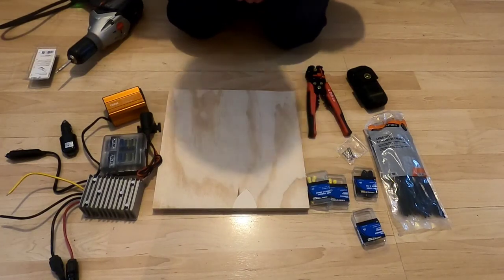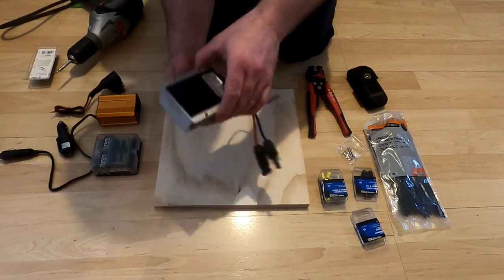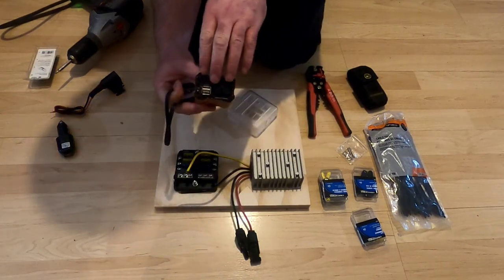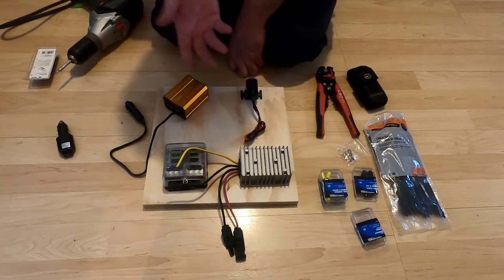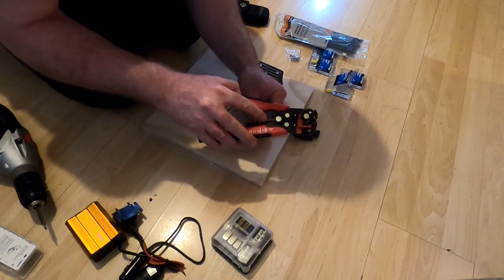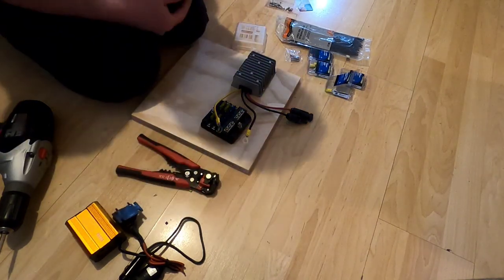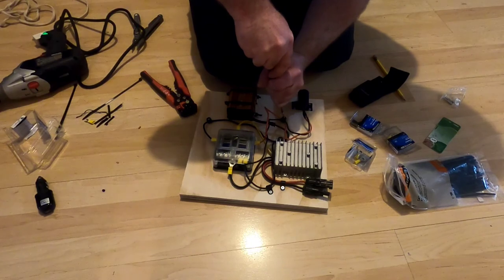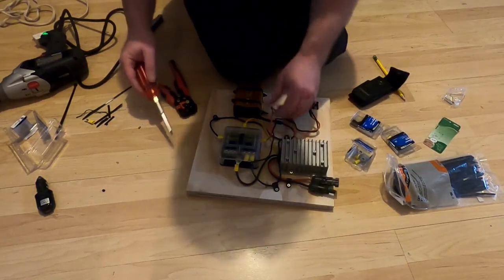DIY BATTERY-LESS SOLAR GENERATOR FULL BUILD, AC USB CIGARETTE LIGHTER ABILITY UNDER 10 LBS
In this video I walk through a detailed build of a battery-less solar power generator.

EBAY - 175w renogy solar panel
Amazon - 175w renogy solar panel (better option)

EBay -150w inverter
Amazon - 150w inverter

eBay- fuse block with negative bus bar
Amazon - fuse block with negative bus bar

eBay - buck converter 24v-12v
Amazon - buck converter 24v-12v

As it goes for the cigarette lighter socket I can't honestly recommend the one I used so you will have to find a good one on your own... gotta keep it real. :)
UPDATE - here is a far better 12v cig socket

When working with any tools or equipment seen in these videos is at your own risk electricity and survival equipment can be dangerous use at your own risk.

Frank Bush (Youtube Channel) is a participant in the Amazon.com Associates Program, and the eBay Partner Network.